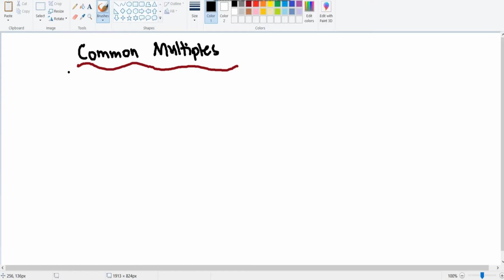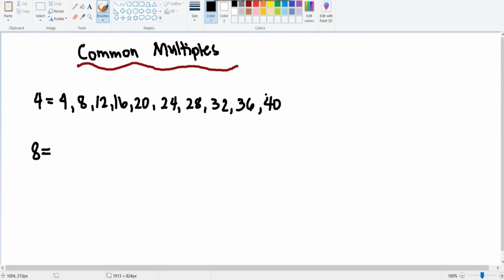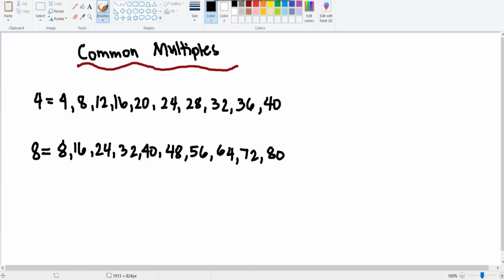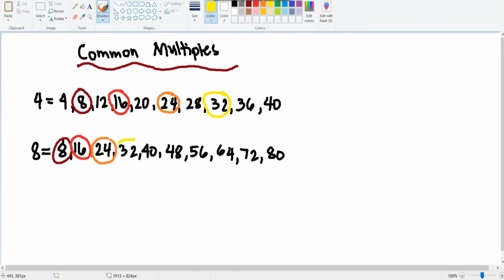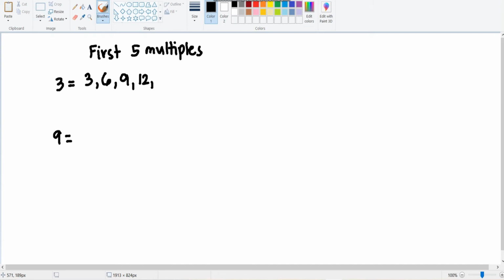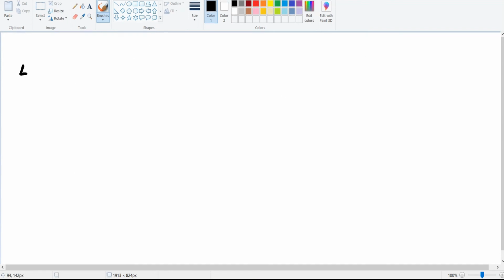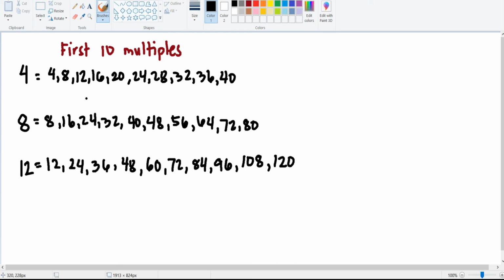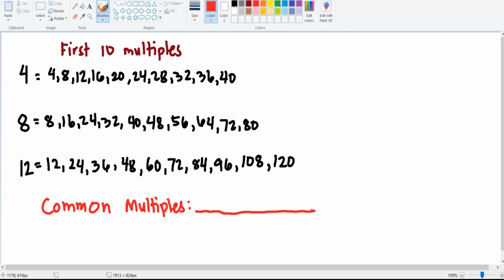Finding Common Multiples || Math Video Tutorial || Donna Sensei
How to find the common multiples?
Here is your solution to find easily the common multiples of the given number.

God bless! Spread LOVE ❤❤❤